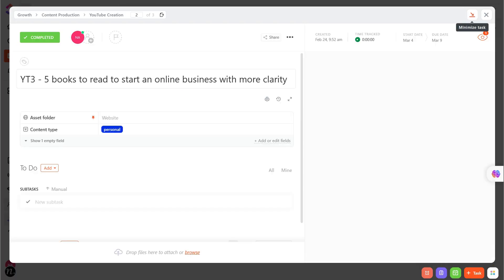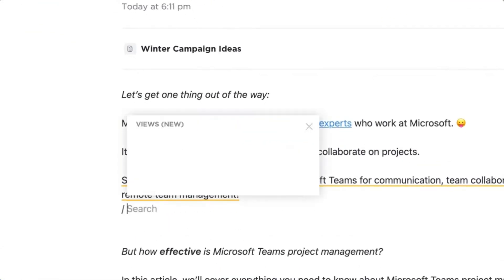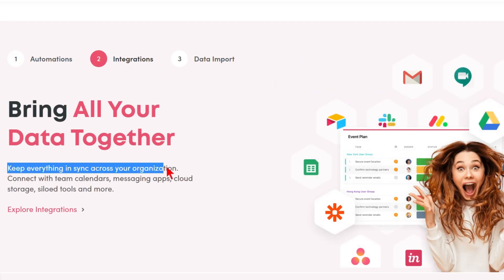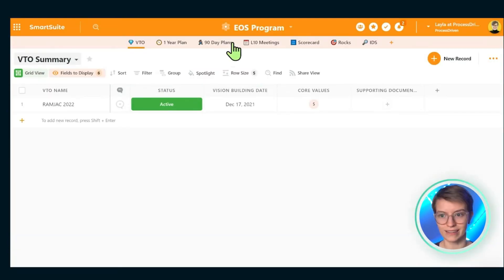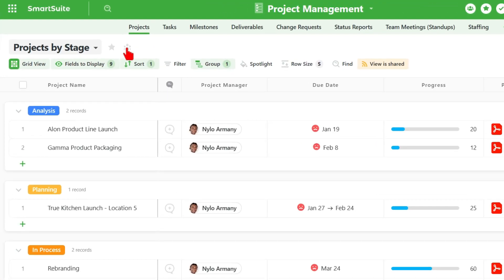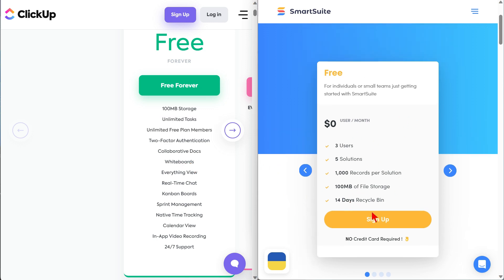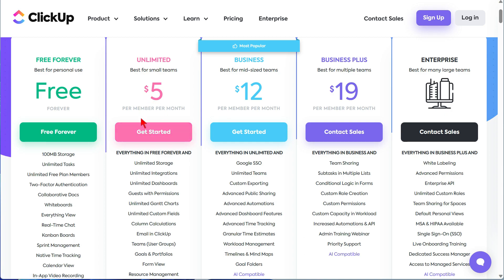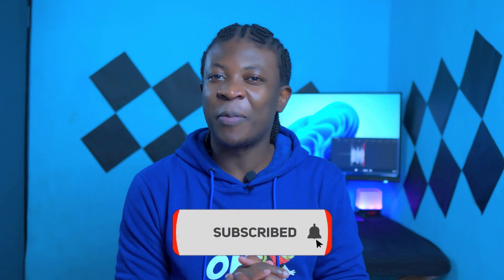Smartsuite VS ClickUp | Which Tool Is Right For You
Smartsuite and ClickUp are two powerful tools that approach work management in distinct ways. In this video, we explore the key differences between the two to help you choose the one that fits your needs.

ClickUp aims to replace multiple apps with its extensive features, offering customization and flexibility. However, it may be overwhelming for beginners.

On the other hand, SmartSuite focuses on integration and automation, providing simplicity and powerful templates for easy setup.

The hierarchy in SmartSuite is simpler, while ClickUp provides more depth. Both have excellent free plans, but ClickUp's paid plans start at $5 per month, while SmartSuite starts at $10 per month.

Choose the project management tool that suits your needs and start building your process today!

🕒Timestamps

00:00 - Intro
00:42 - Mission Comparison
03:58 - Hierarchy Of Each Tool
06:06 - Price Comparison
08:13 - Outro

🔻🔻🔻🔻 WHAT NEXT 🔻🔻🔻🔻